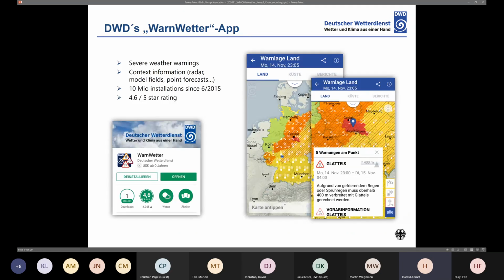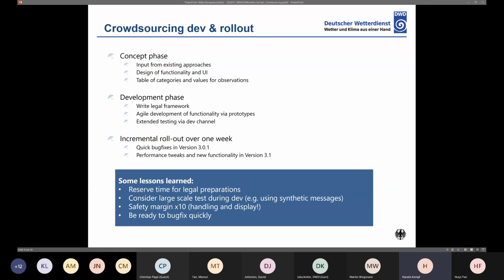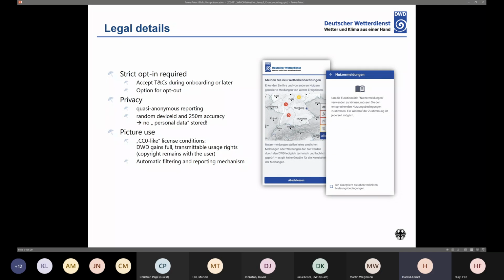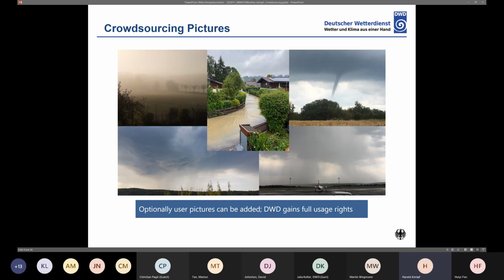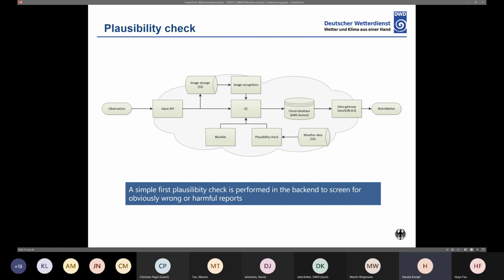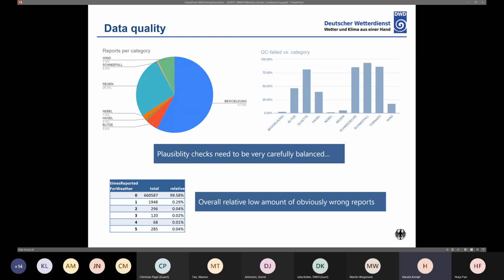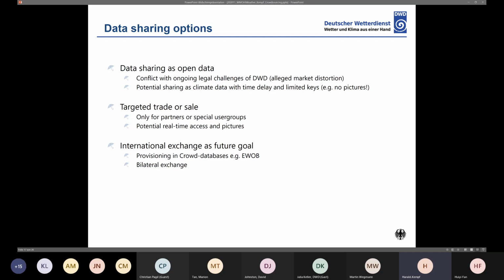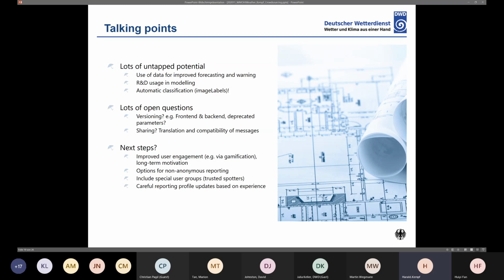Harald Kempf - Experience from crowdsourcing campaign via DWD weather app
One of the presentations of HIWeather Online Workshop 2020